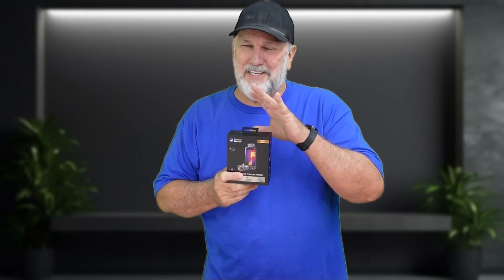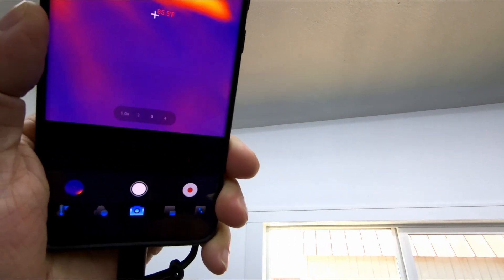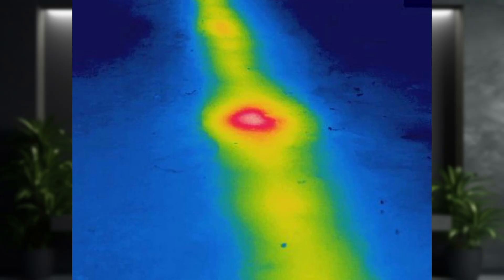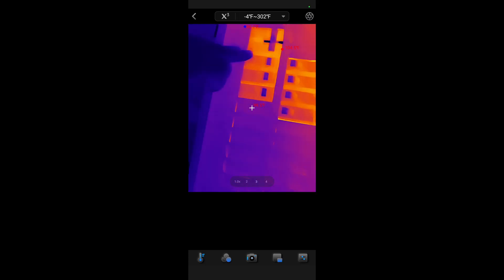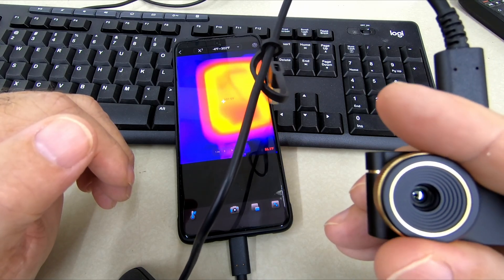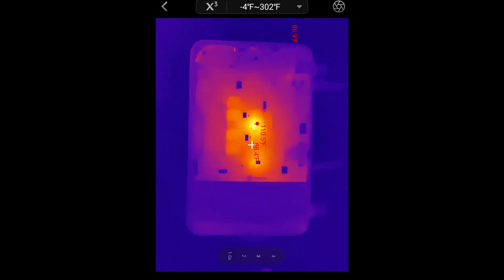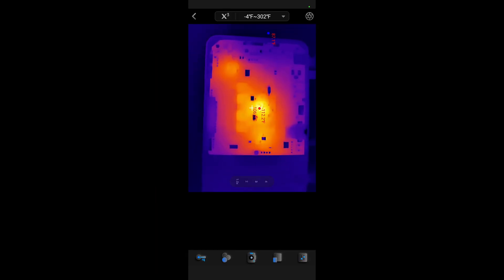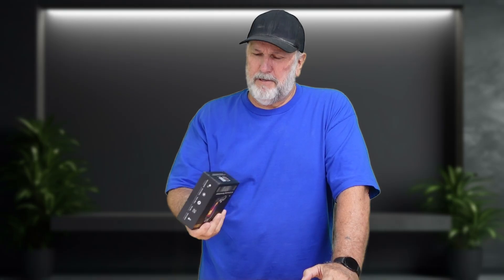Thermal Master P3 is the MOST ACCURATE PCB Thermal Camera?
This Tiny Gadget Can Find Hidden Heat! The Thermal Master P3

Unlock the secrets of thermal imaging with the Thermal Master P3, a game-changing PCB thermal camera that promises unparalleled accuracy. In this video, we put the Thermal Master P3 to the test, pushing its limits to see if it truly lives up to its claim of being the most accurate PCB thermal camera on the market. With its cutting-edge technology and advanced features, the Thermal Master P3 has the potential to revolutionize the way we approach thermal imaging. Join us as we dive into the world of thermal imaging and explore the capabilities of the Thermal Master P3, and find out if it's the ultimate tool for your thermal inspection needs.